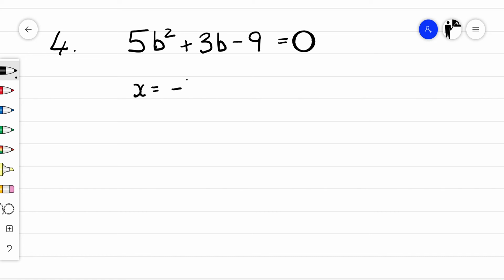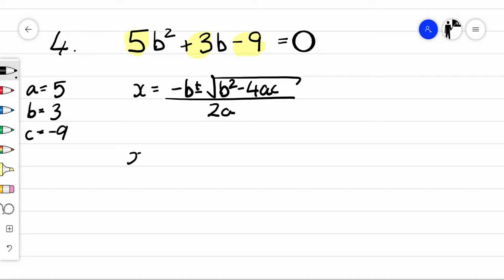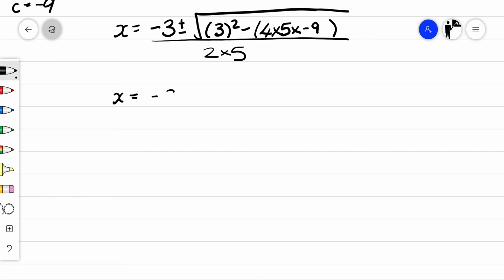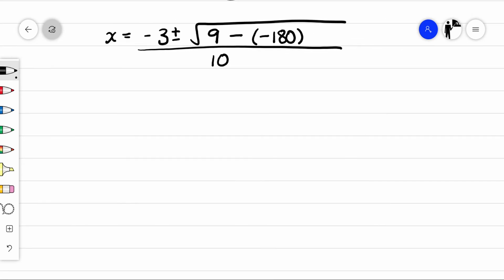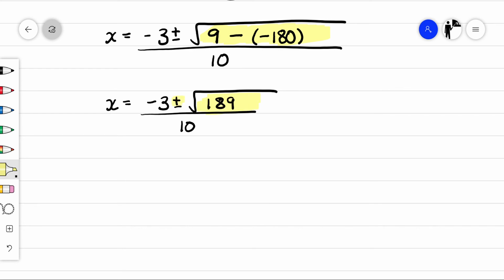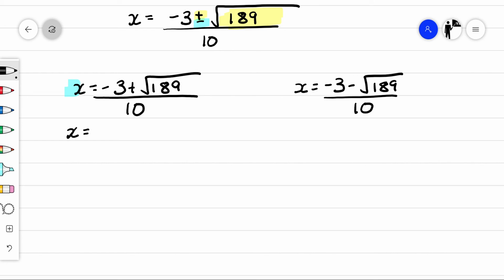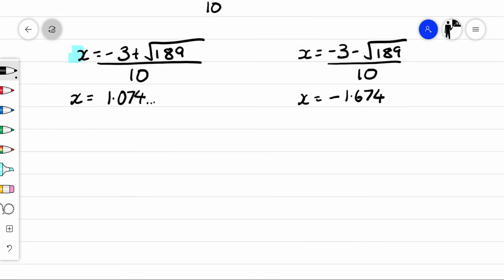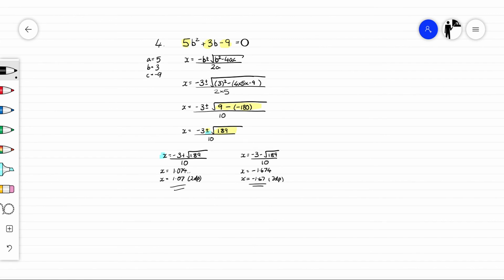Quadratic Formula Example 4